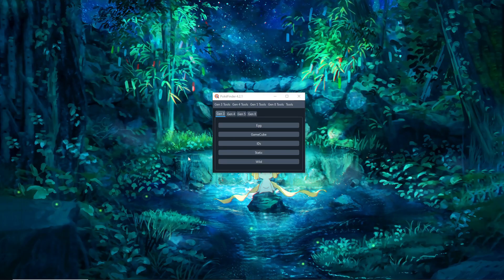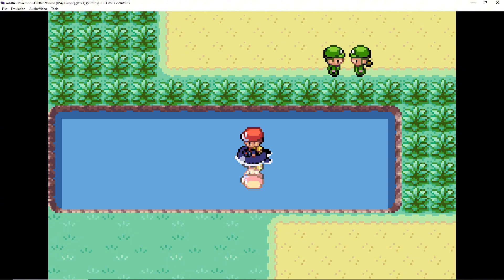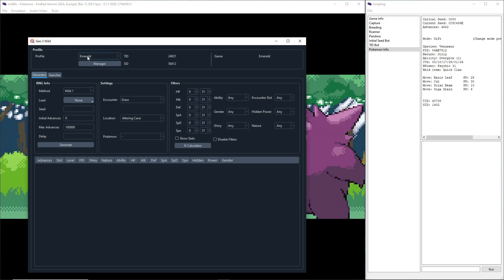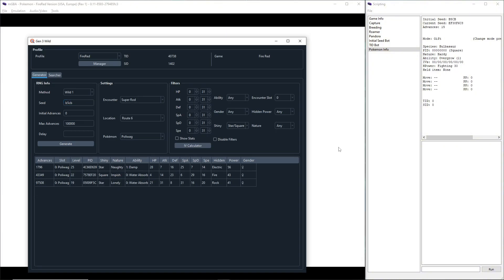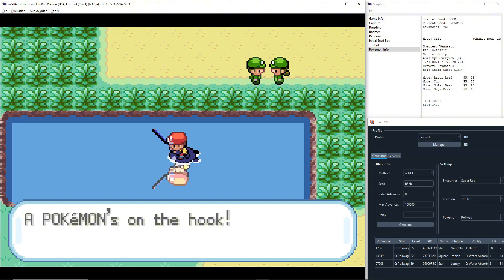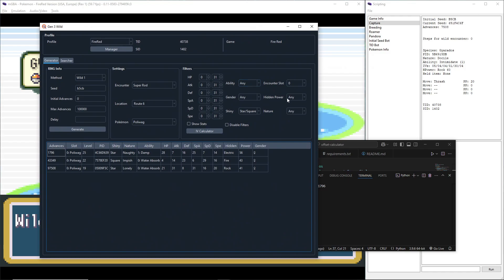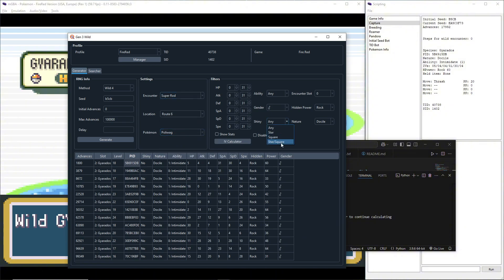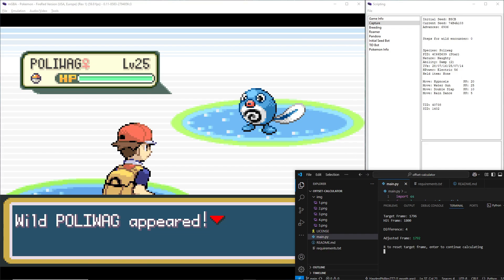(EMU) How to RNG Manipulate for Shiny Fishing Encounters in Pokémon FireRed and LeafGreen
For the Lua script to work properly make sure your version of FireRed or LeafGreen is version 1.1 and not version 1.0. Also make sure mGBA is on the newest version, I had a lot of trouble getting the Lua script to work at first because of that.